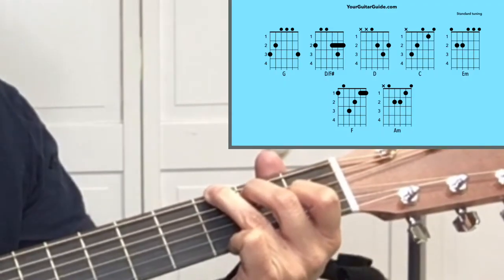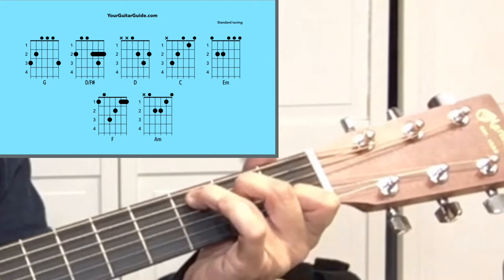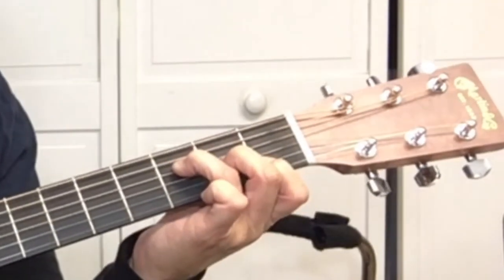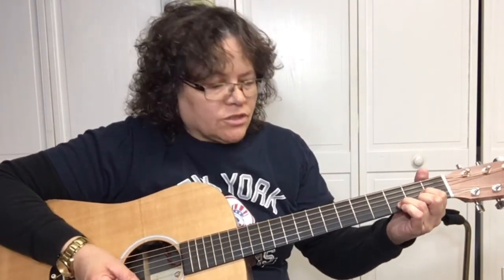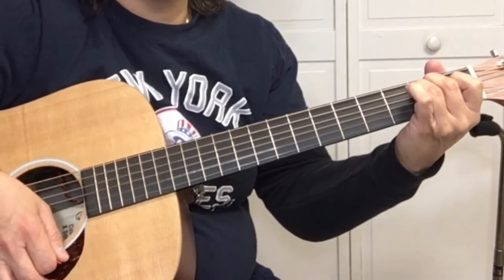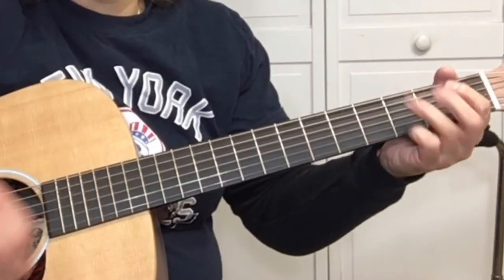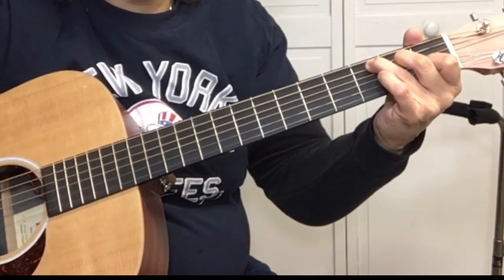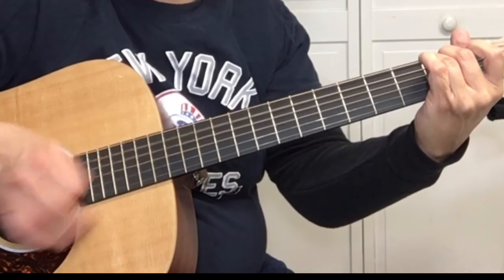Taylor Swift Easy Guitar Lesson - Lover Chords (How to Play) Acoustic Guitar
Taylor Swift Easy Guitar Lesson - Lover Chords
Learn how to play on guitar; Lover By Taylor Swift. Get the Bonus content in the Related Content section of this video description.

   (DOWNLOAD)

Hello Sharon YourGuitarGuide Here to help you find your sound. Welcome today I’m going to teach you how to play Taylor Swift Easy Guitar Lesson  Lover Chords. Welcome and thanks for coming to yourguitarguide the channel where I’m going to help you find your sound. With guitar lessons, music and gear reviews. So If this is your first time here. Todays guitar lesson will cover lover guitar chords, on an acoustic guitar. It includes lover guitar tab. And is a lover guitar cover. This is a lover guitar lesson, and lover guitar tutorial. With lover guitar chords acoustic, and are lover guitar chords easy to play.